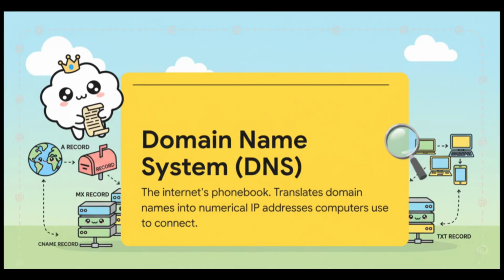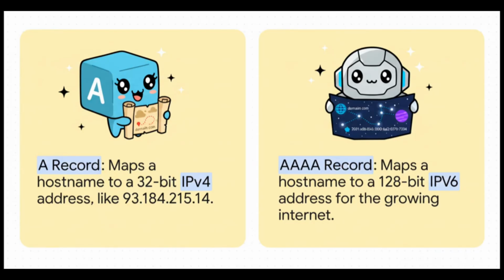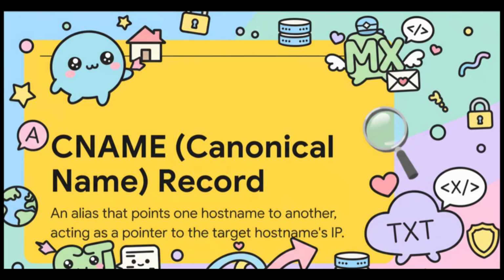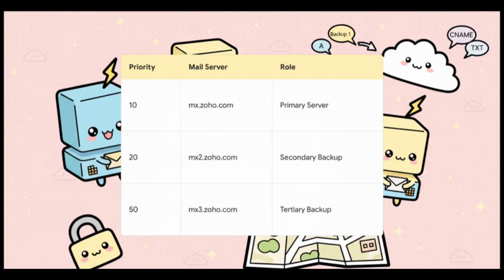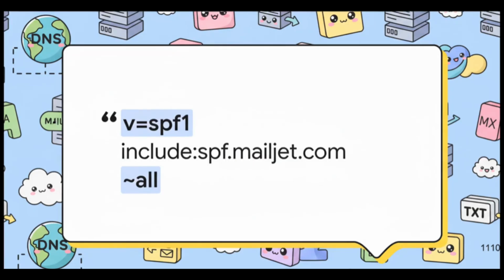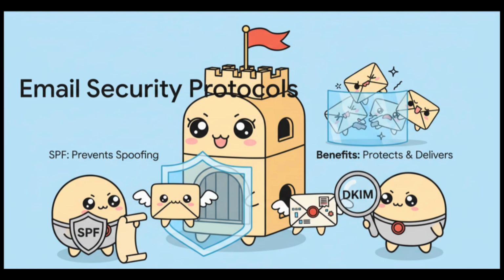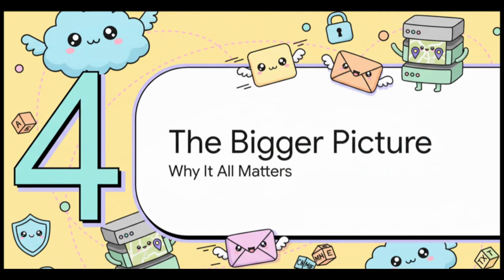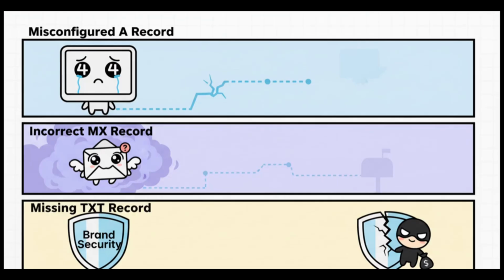What Really Happens After You Hit Enter? Inside DNS, the Internet’s Hidden Map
Ever wonder what happens in that split second after you hit 'Enter' in your browser?

In this deep dive into DNS Records, we pull back the curtain on the "hidden gears" of the internet. We explain exactly how the Domain Name System (DNS) acts as the internet's phonebook, translating human-friendly names into machine-readable IP addresses.

You will learn:
- The difference between **A Records** (IPv4) and **AAAA Records** (IPv6).
- How **CNAME Records** act as digital nicknames.
- The critical role of **MX Records** in ensuring your emails get delivered.
- How **TXT Records** (SPF & DKIM) protect your brand identity and security.

Whether you are a junior developer, IT student, or just tech-curious, mastering these records is essential for web administration and security.

00:00 Introduction: The Internet's Hidden Gears
00:33 What is DNS? (The Phonebook Analogy)
00:56 A Records & AAAA Records Explained
01:31 CNAME Records: Digital Nicknames
02:20 MX Records: Directing Email Traffic
03:14 TXT Records: Security & Verification (SPF)
04:25 Summary: Why Configuration Matters